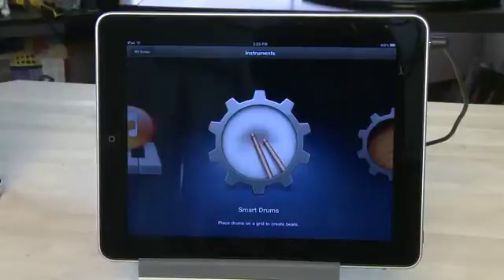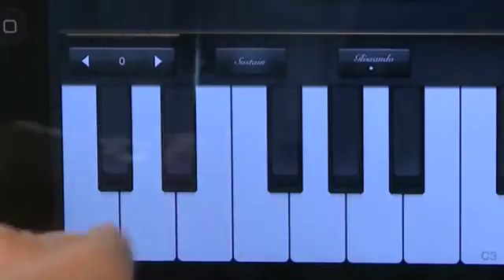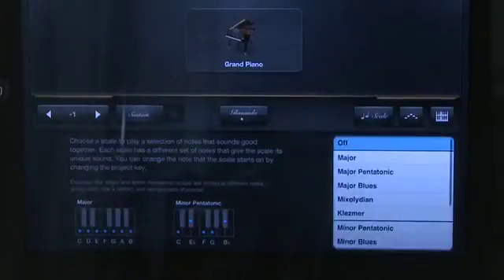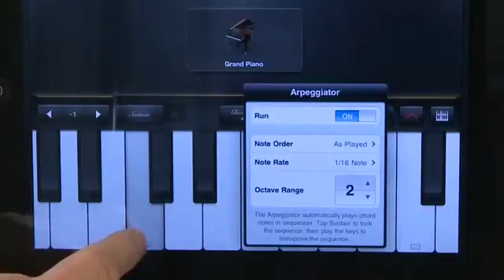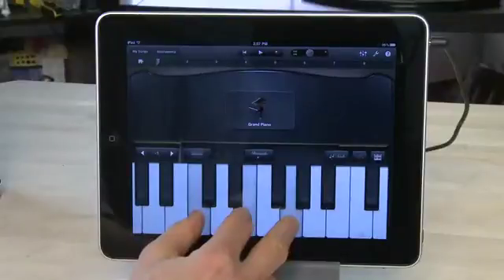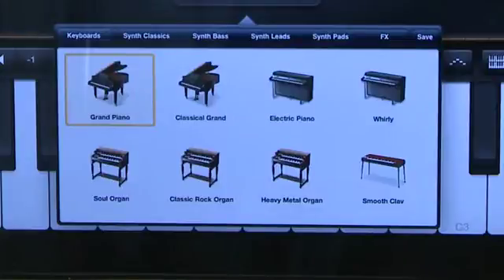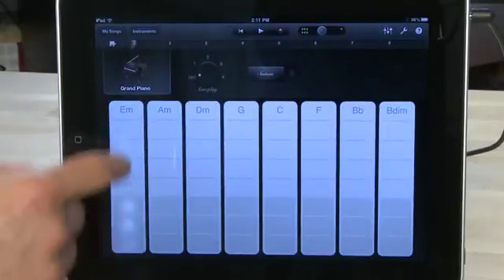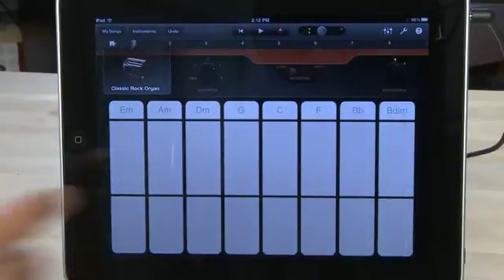Playing keyboards with GarageBand software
GarageBand for the iPad offers you a lot of cool options when playing the keyboards, including the ability to play the app-assisted Smart Keyboards. The regular Keyboard instrument offers a variety of keyboards with unique sounds and a multitude of options @ butterscotch.com